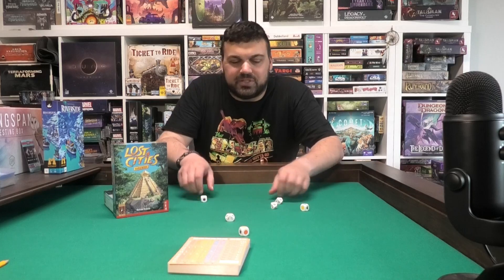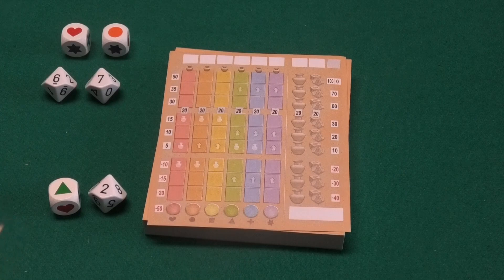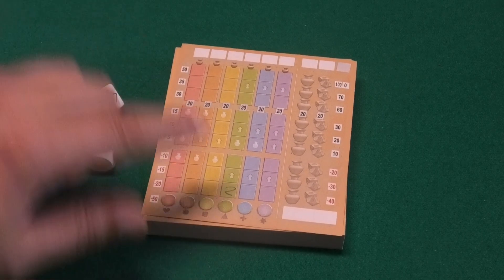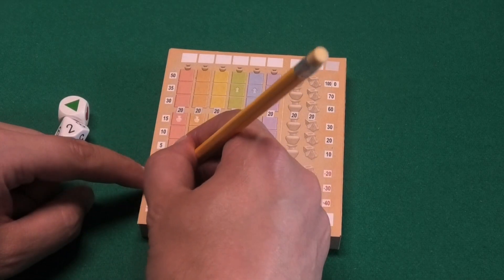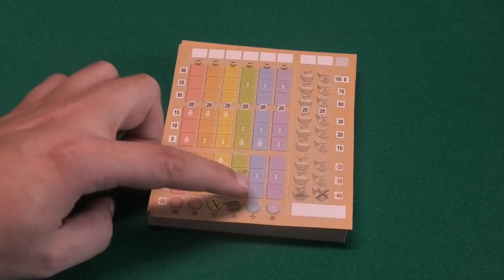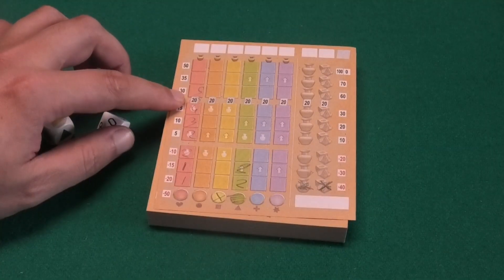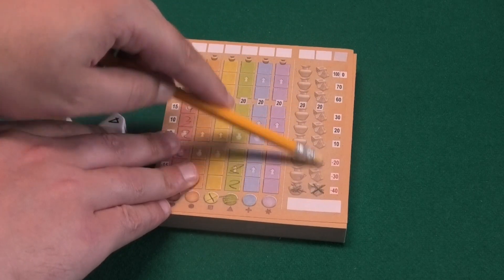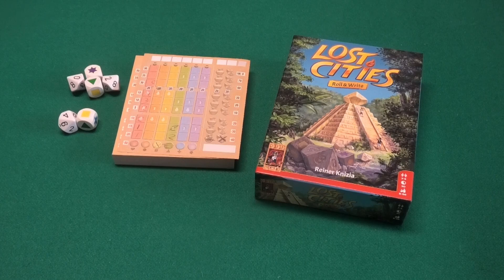how to play Lost Cities - Roll & Write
A straight forward Roll & Write in Lost Cities style.

00:00 Welcome
00:24 Lost Cities - Roll & Write
07:49 The End